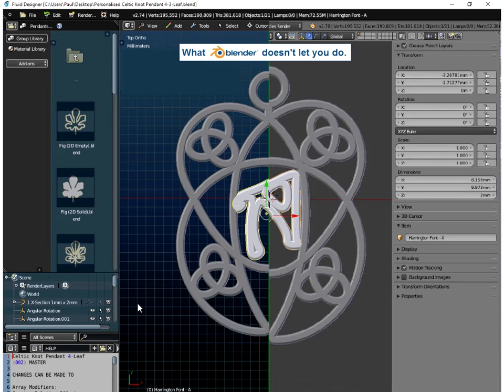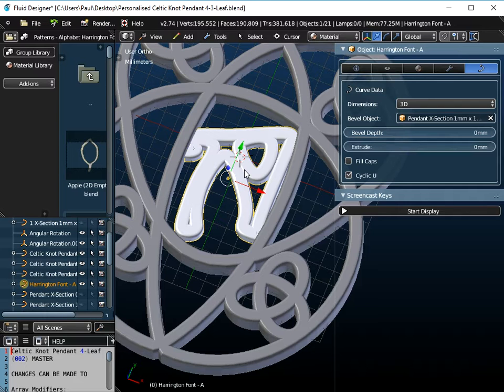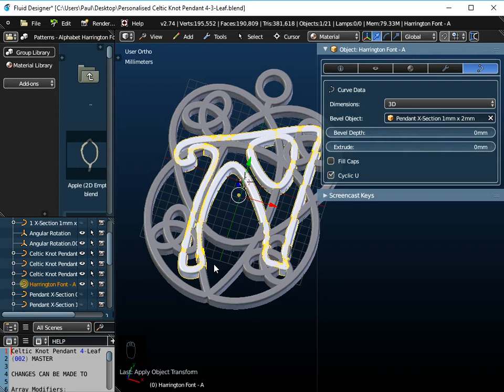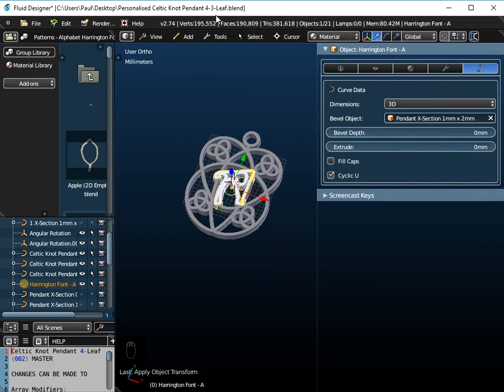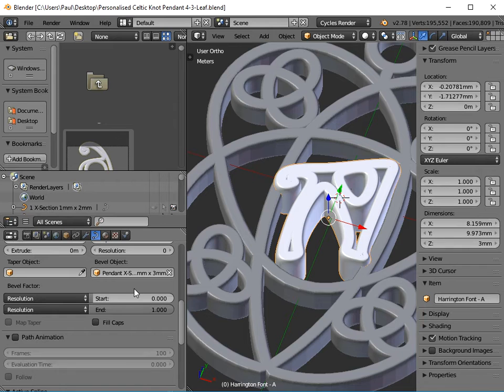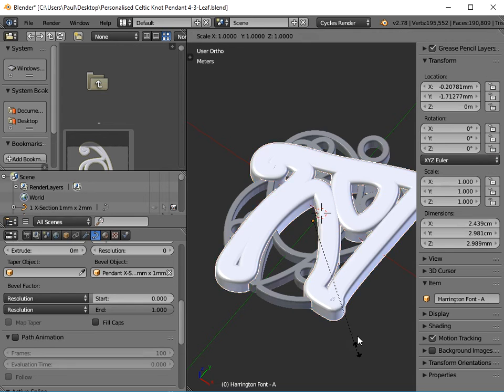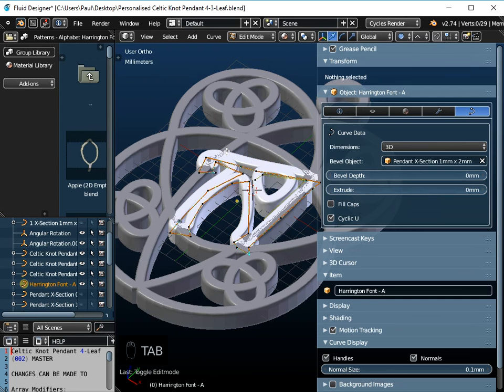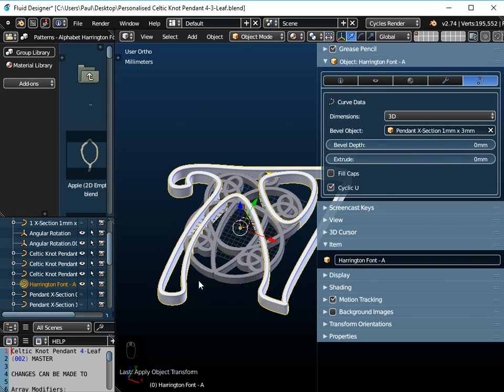What blender doesn't let you do - but Fluid Designer for 3D Printing does